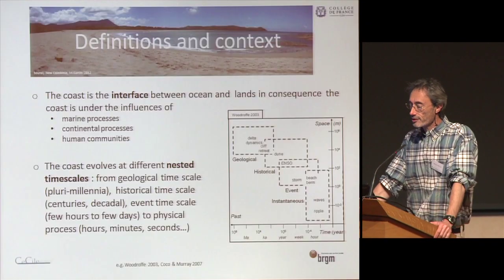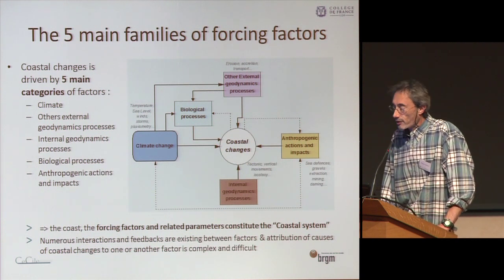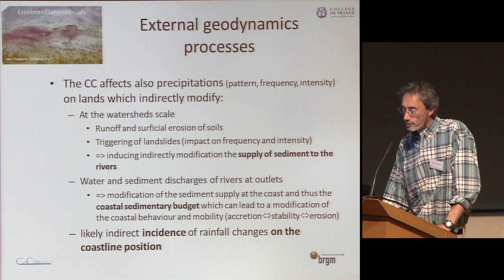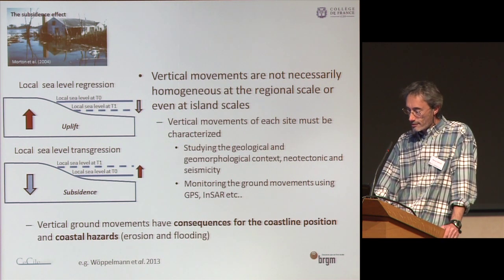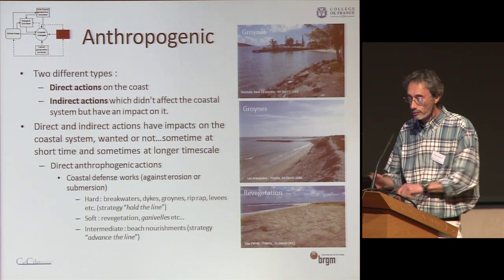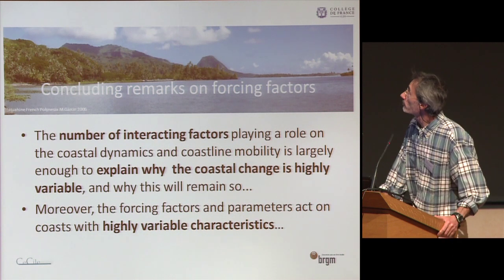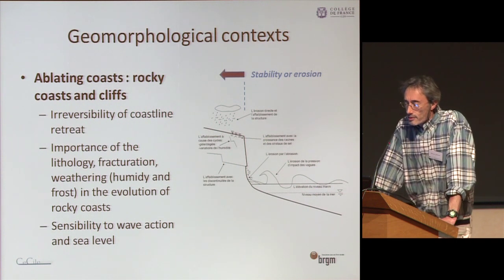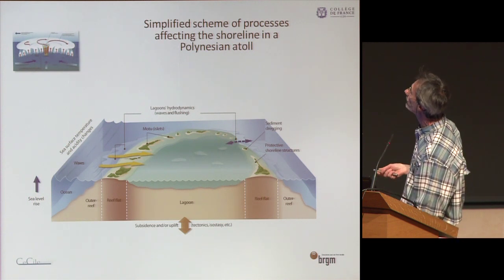Changement climatique et niveau de la mer... (9) - Anny Cazenave (2012-2013)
Enseignement 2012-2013 : Changement climatique et niveau de la mer. Vulnérabilité côtière et enjeux sociétaux
Séminaire du lundi 10 juin 2013 : Les mécanismes à l'origine de l'érosion côtière ; une approche systémique

Intervenant(s) : Manuel Garcin, BRGM (Bureau de Recherches Géologiques et Minières, France)

Chaire Développement durable – Environnement, énergie et société (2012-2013)
Professeur : Anny Cazenave